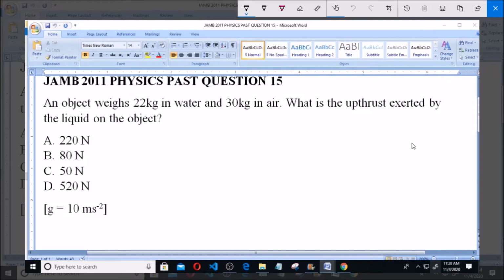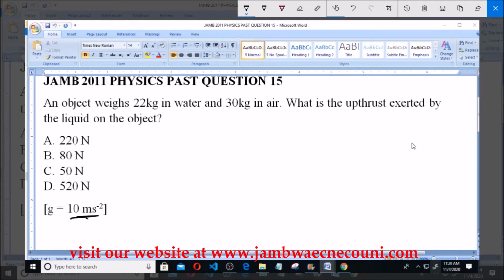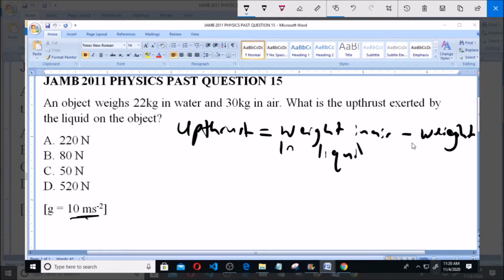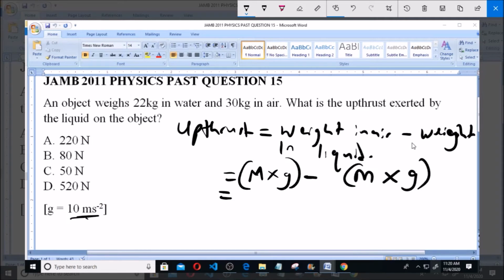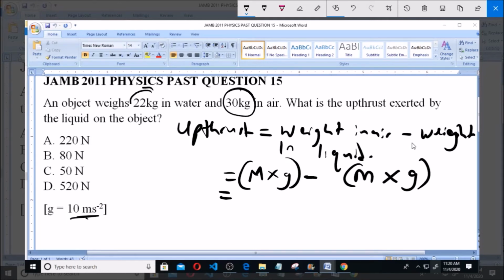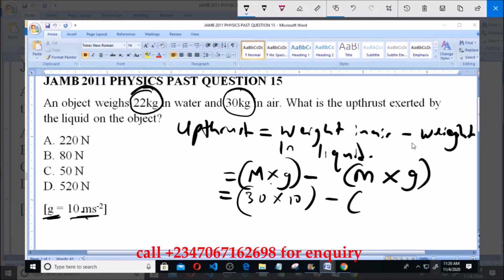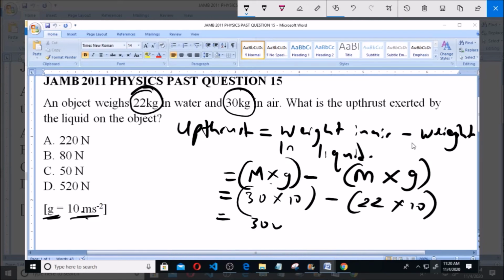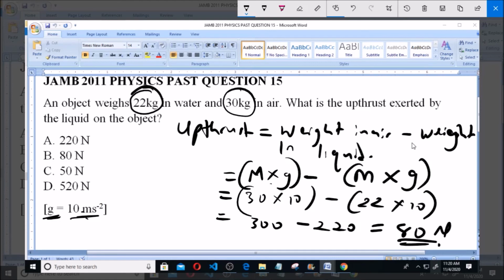JAMB 2011 PHYSICS PAST QUESTION 15 Upthrust